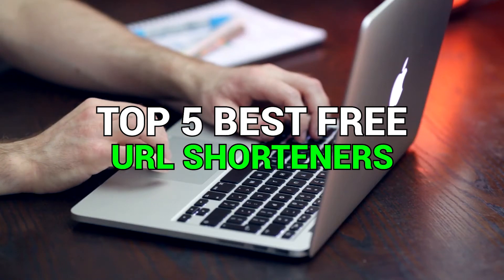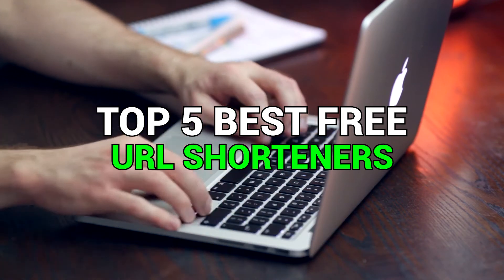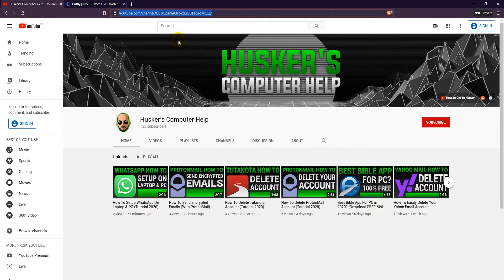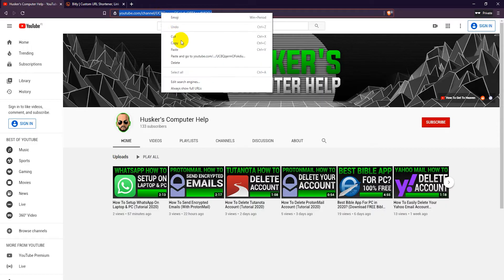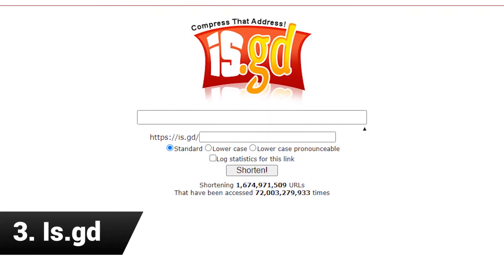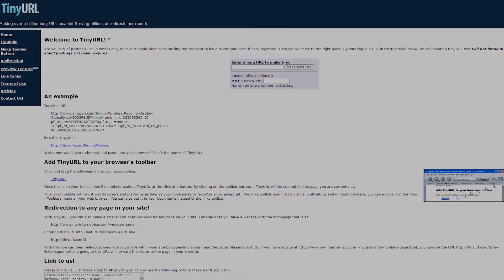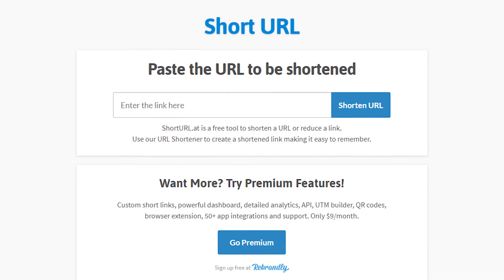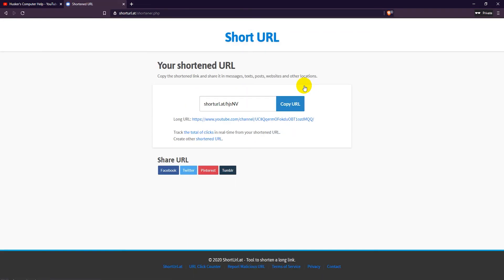Top 5 Best FREE URL Shorteners - How To Shorten Links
A top list review of the 5 best free URL shorteners. How to shorten links for FREE.

In this video I will review the top 5 best free URL link shorteners. URL link shortening is a technique in which a link is made substantially shorter than the original link and still directs to the required page. These short URL links are commonly used in services where the number of characters used in a message is limited like SMS or Twitter. Short URLs can also be used to “beautify” a link, track clicks or disguise the underlying address.

1. Cuttly
- No sign up required for shortening
- Custom alias
- Free account with advanced link tracking

2. Bitly

3. Is.gd
- Custom alias
- Simple link tracking

4. TinyURL
- Custom alias
- No account option

- No custom alias
- No free account option

❤️ ATTRIBUTIONS